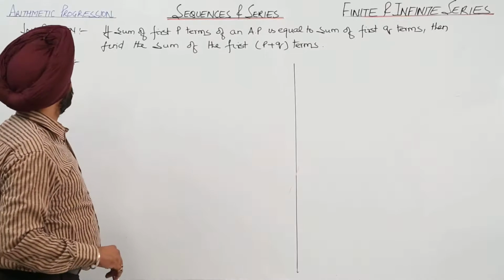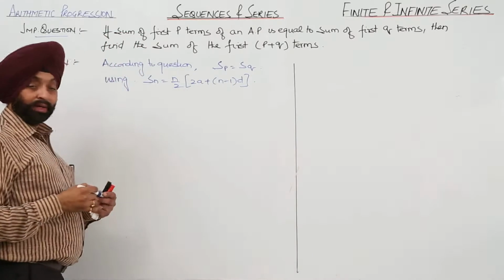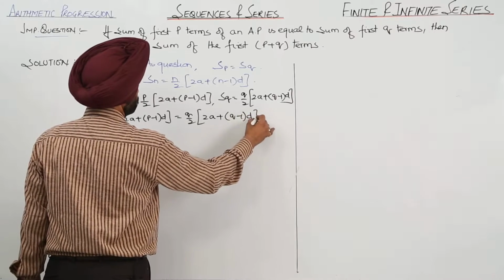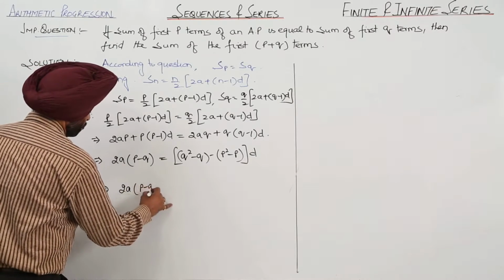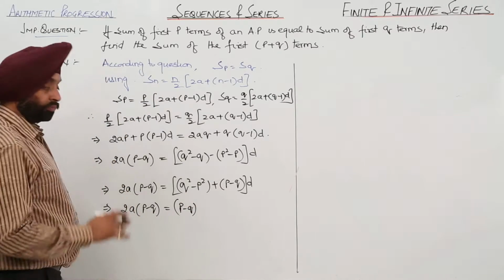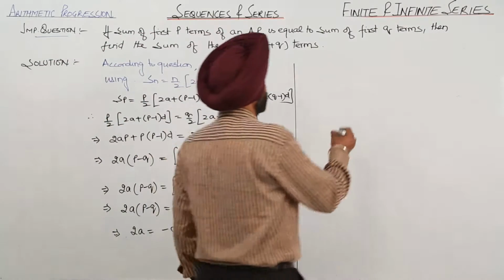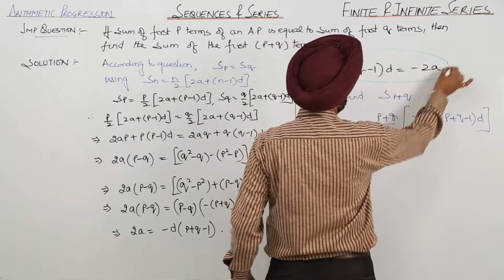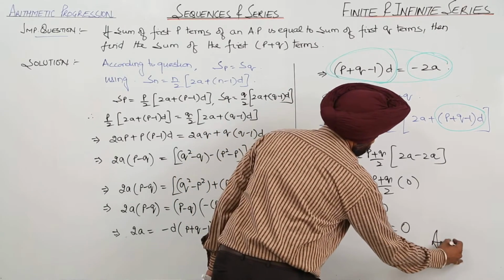Free CBSE Math CLASS 11 Lectures l SEQUENCE l SERIES l AP l Important Question l Lecture 23